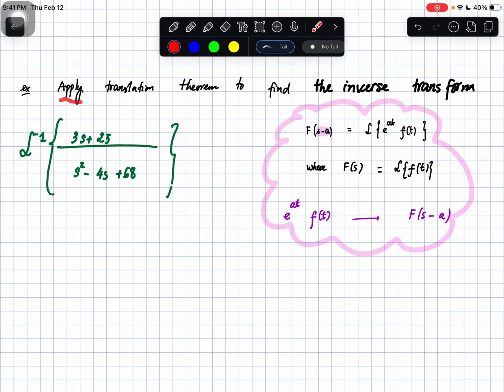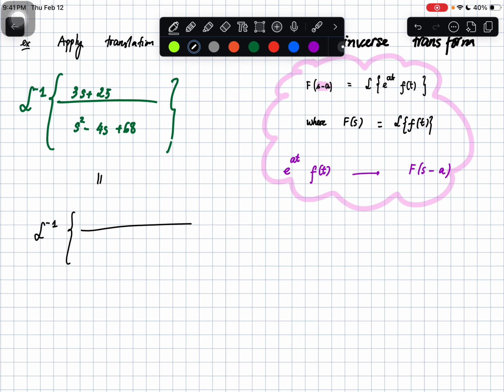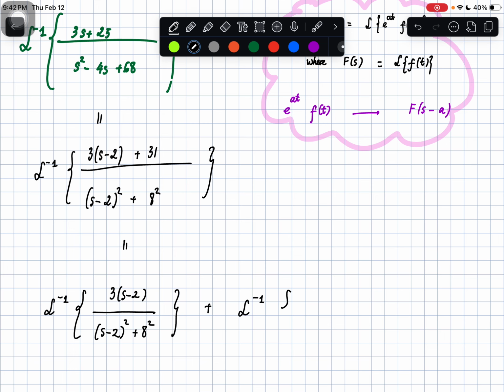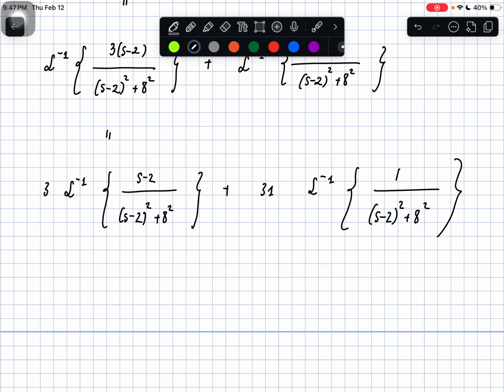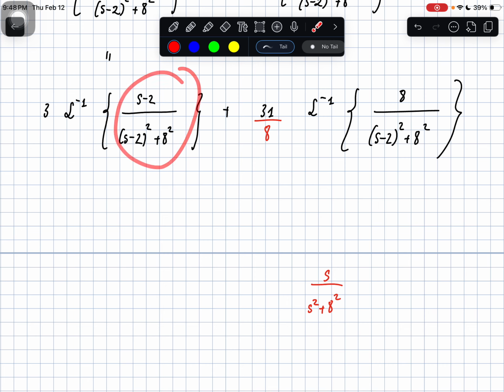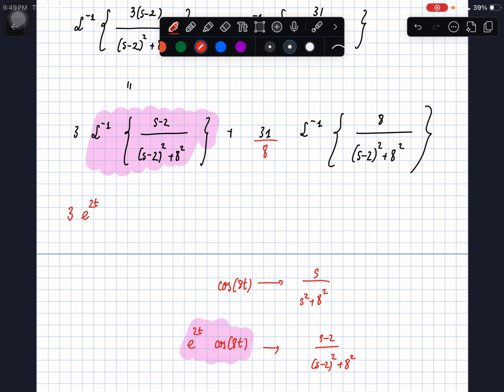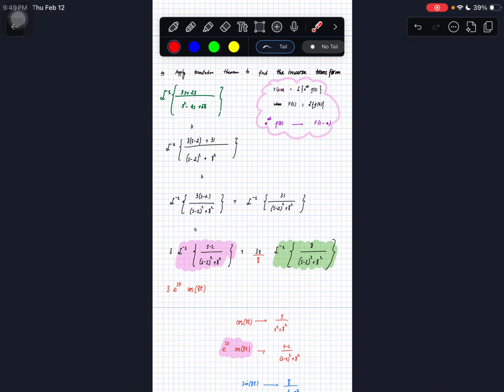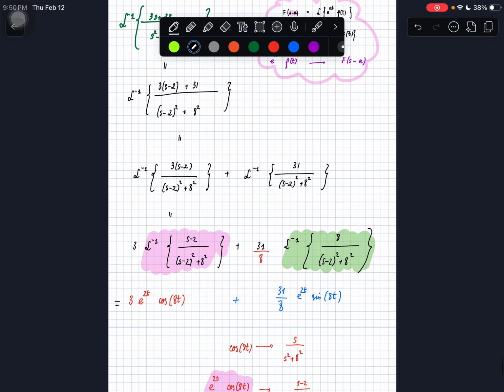08.01 applying translation theorem on the s-axis to compute inverse transform of (3s+25)/(s^2-4s+68)